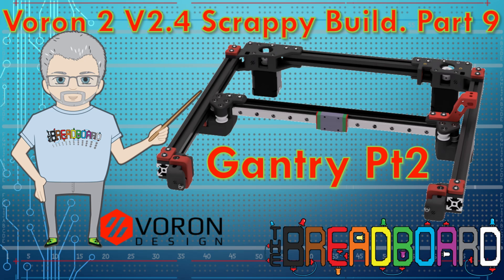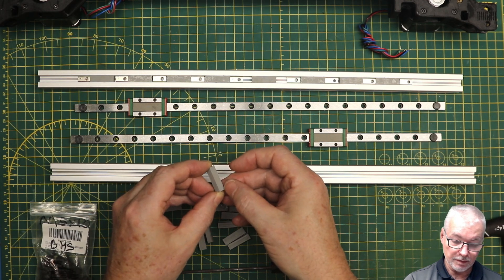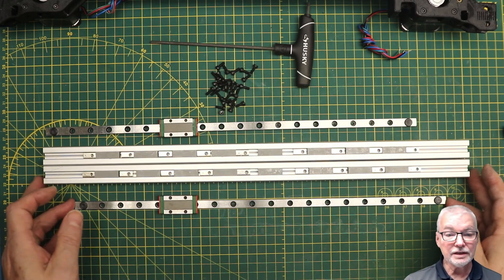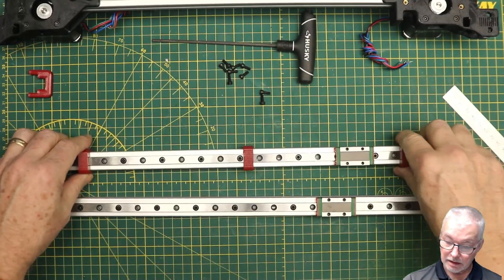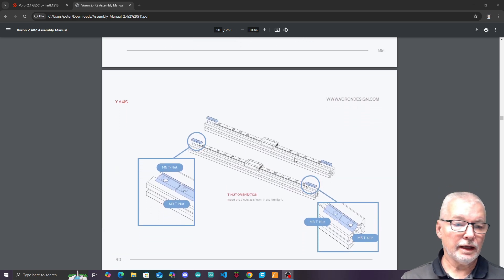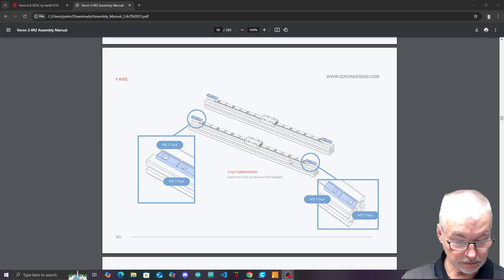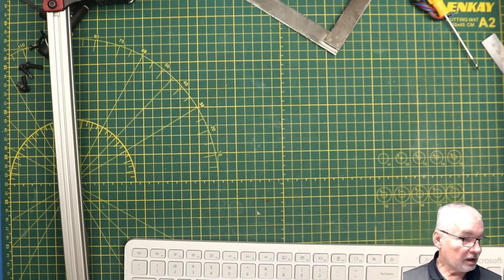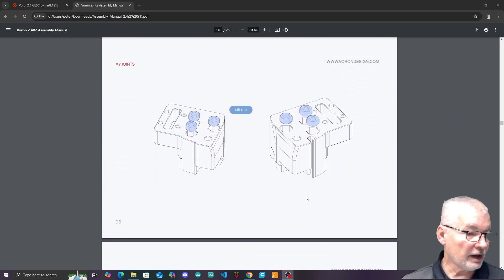Project Scrappy #9 Voron 2 2.4 R2. the Gantry pt2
this is part 9 of my Voron Build,  Assembling the "Flying Gantry pt2", sounds like a trapeze act, and it kind of is in the way it works as the bed is completely stationary during print cycles. it is the head that raises and lowers via 4 Z belt driven mounts and the XY movement is covered by an integral Core XY system on the flying gantry. exciting stuff.

Not a sponsored video but if a vendor wants to reach out, please do I would love the help but without pre-conditions on video content.

A lot of parts I have already from years of Industrial control projects, 3D printer builds and other electronic projects.

I am creating a series of detailed videos showing the progress of building a superior 3D printer with minimal cost leveraging spare parts and salvaged parts were appropriate. Future project will I hope include evaluation of kit builds and more.